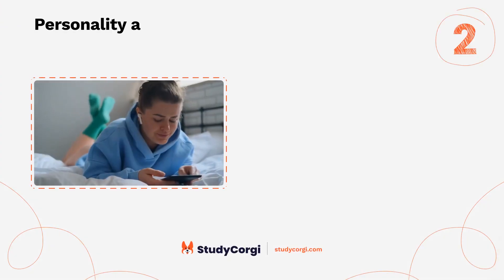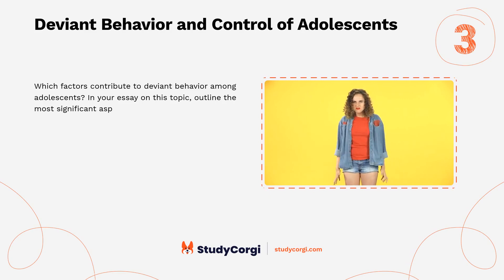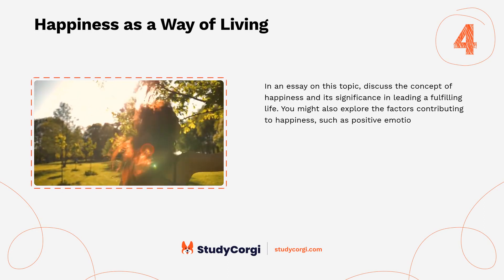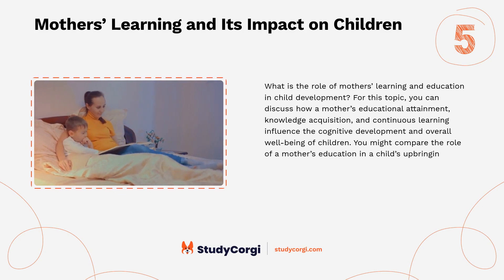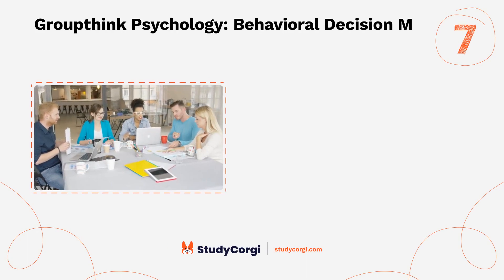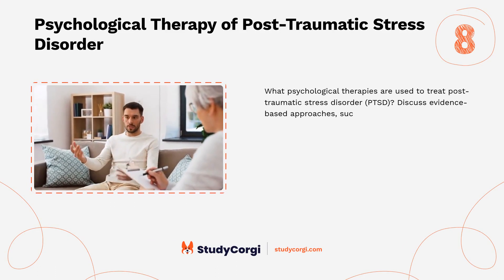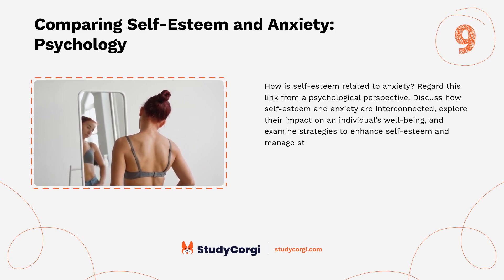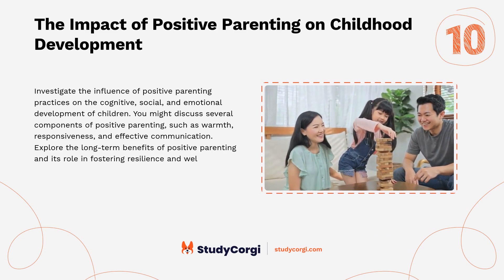TOP-10 Psychology Research Topics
Are you looking for some inspiration for your next research project? Do you want to find topics to write about? If so, you've come to the right place! In this video, we will share the top-10 Psychology research topics. You will learn all there is to know about this field and how you can contribute to the advancement of knowledge. Whether you are a student, a teacher, or a researcher, this video will help you find your passion and spark your curiosity.

📝 Voice-over list:
👉 00:09 → Physical and Psychological Effects of Abortion
👉 00:38 → Personality and Music Preferences
👉 01:05 → Deviant Behavior and Control of Adolescents
👉 01:39 → Happiness as a Way of Living
👉 02:08 → Mothers’ Learning and Its Impact on Children
👉 02:35 → Personal Loss Psychology: Bereavement and Grief
👉 03:07 → Groupthink Psychology: Behavioral Decision Making
👉 03:36 → Psychological Therapy of Post-Traumatic Stress Disorder
👉 04:06 → Comparing Self-Esteem and Anxiety: Psychology
👉 04:38 → The Impact of Positive Parenting on Childhood Development